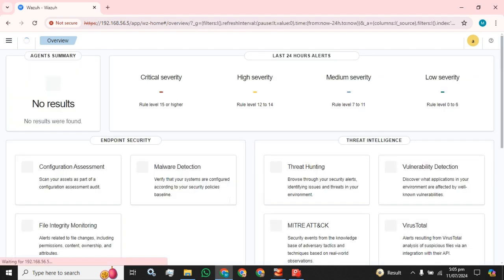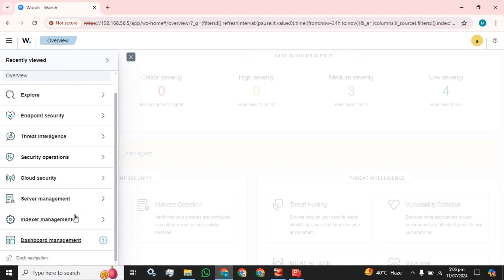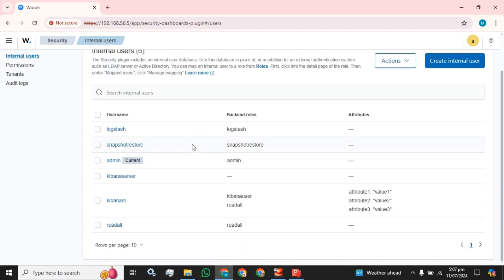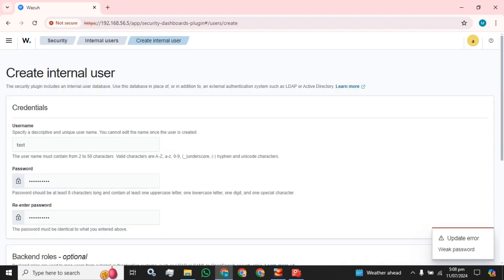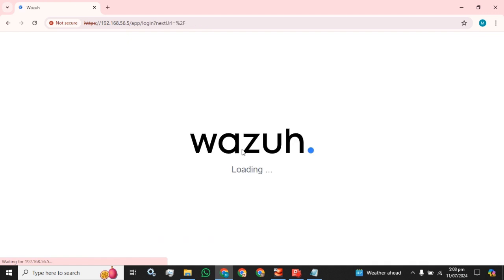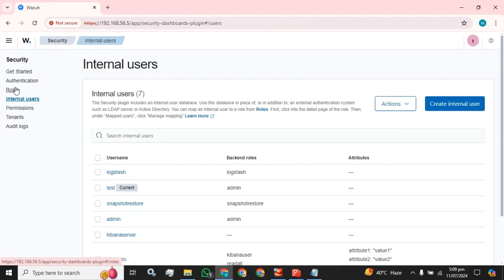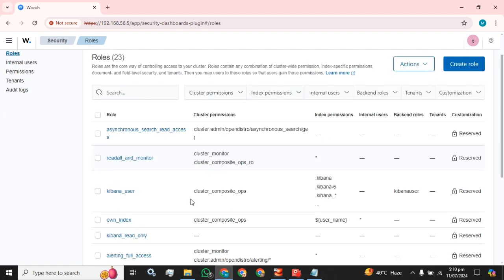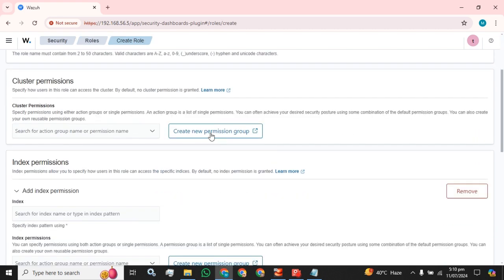Create user in Latest Wazuh | Wazuh 4.8 | Wazuh Server | Wazuh SIEM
4- Wazuh Email Alerts Based on Rule id | Wazuh rule id based email alerts | Wazuh Email Alerts

13- Install Wazuh Cluster | Install Wazuh with master and worker Node | Install Wazuh with Multiple node

16- Create User in Wazuh | Create New User in Wazuh | Internal User in Wazuh | Wazuh New GUI user

Wazuh
VirtualBox
CentOS
Single node installation
Multi-node installation
Wazuh cluster
Wazuh HA
Wazuh Indexer
Wazuh Dashboard
Wazuh Server
Wazuh Manager
Filebeat
Wazuh Monitoring
Wazuh Installation